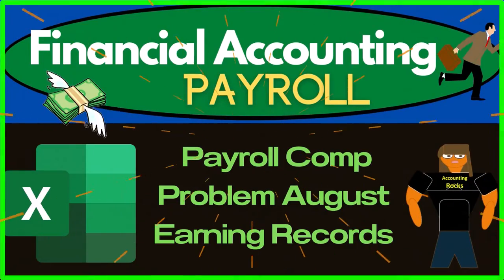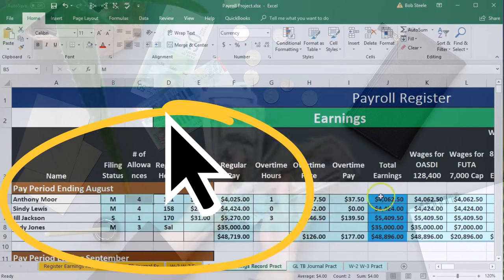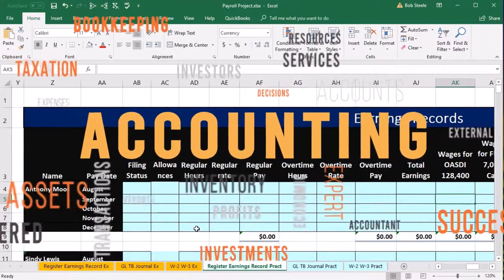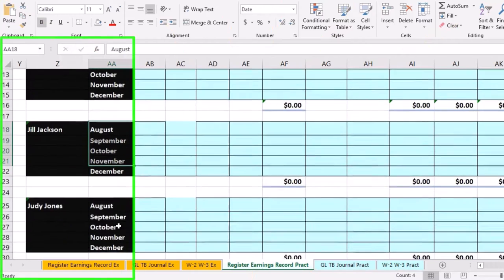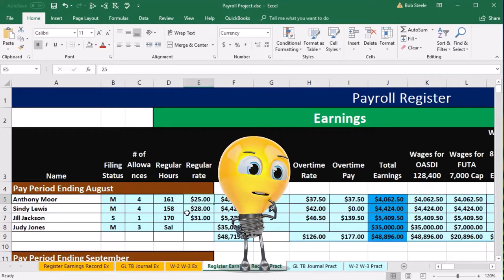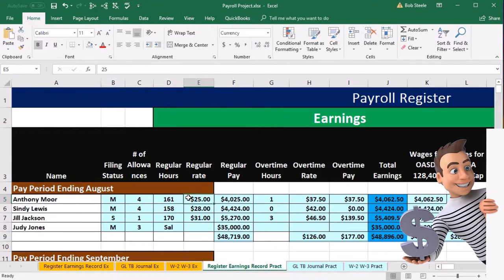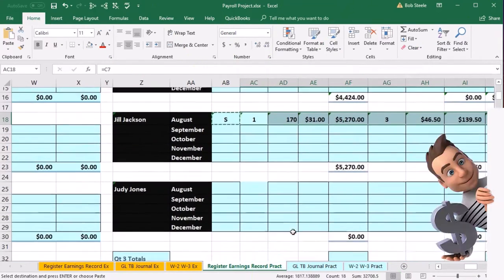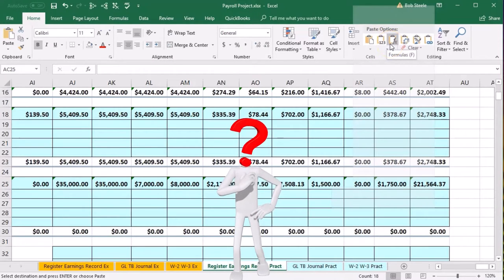Payroll Comprehensive Problem August Earning Records 30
Payroll Comprehensive Problem August Earning Records
Payroll Accounting